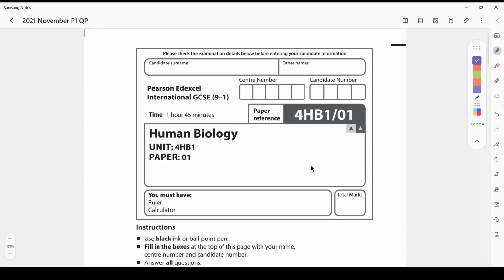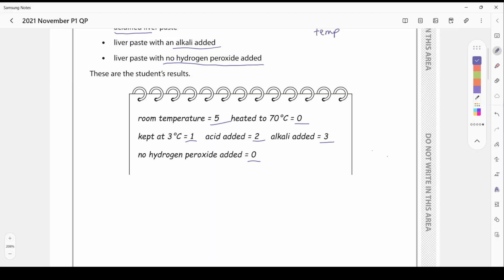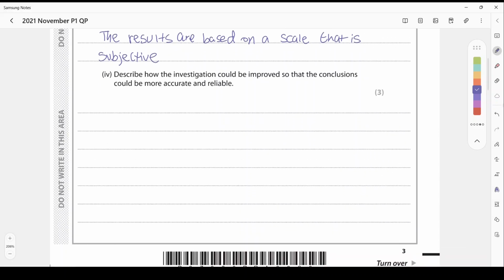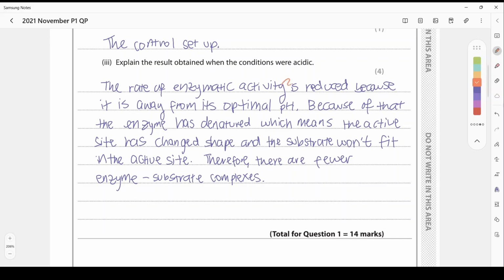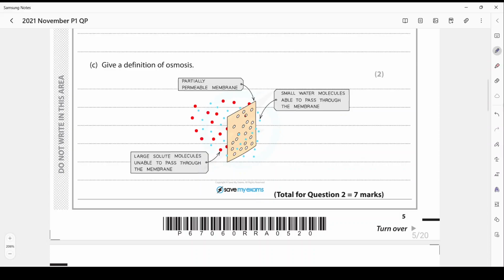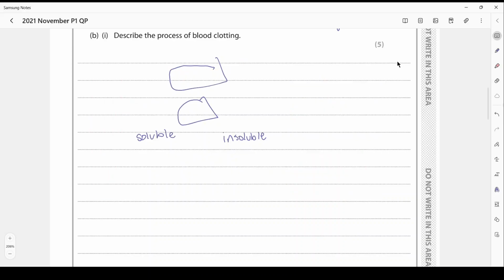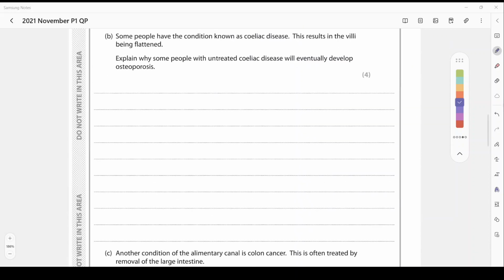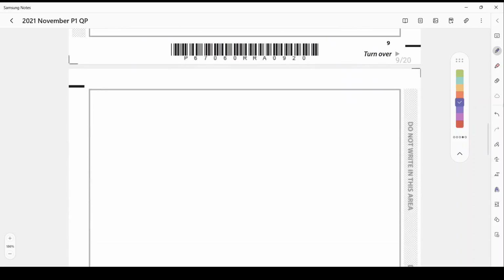2021 November Paper 1 IGCSE Human Biology (4HB1) || Part 1 of 2 (Q1-Q4)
This video is part 1 of 2 of the walkthrough videos covering the IGCSE Edexcel Human Biology Paper 1 from November 2021. This video covers questions 1 to 4.

-- Timestamps --
00:00 Introduction
00:33 Question 1 (Enzyme investigation, accuracy vs reliability)
14:50 Question 2 (Diffusion, active transport, osmosis)
20:17 Question 3 (Components of blood, blood clotting)
26:13 Question 4 (Digestive system, villi)